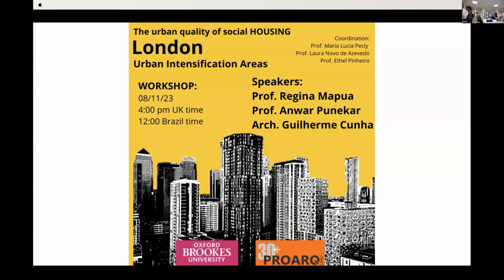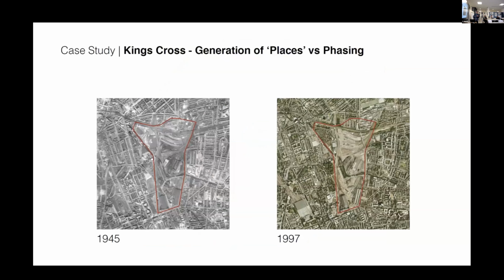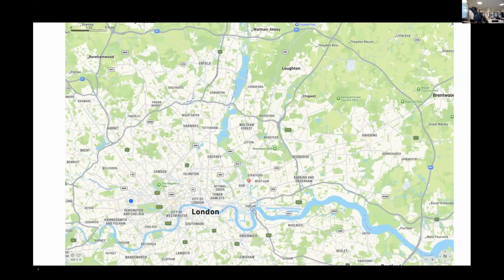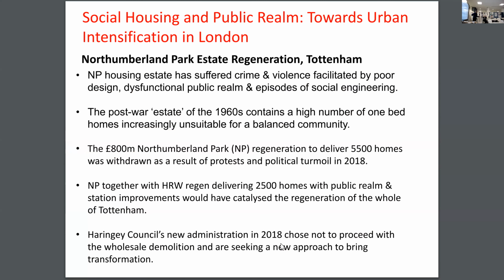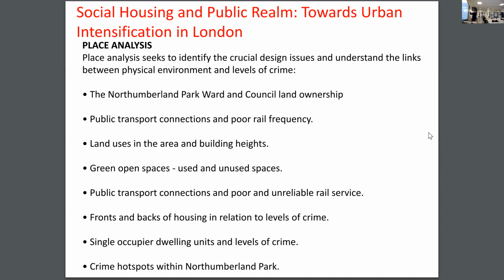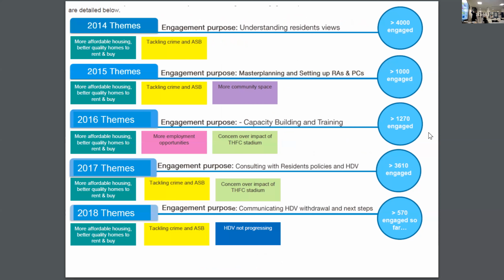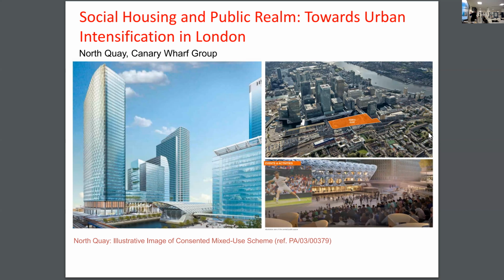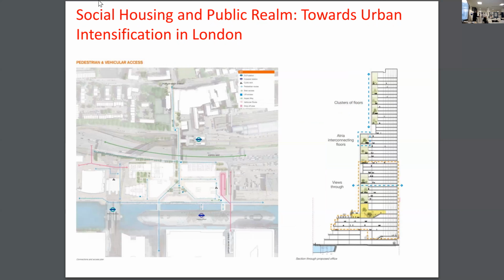The Urban quality of Social HOUSING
Çondon - Urban Intensification Areas

Prof. Regina Mapua
Prof. Anwar Punekar
Arch. Guilherme Cunha

Coordenação:
Prof. Maria Lucia Pecly
Prof. Laura Novo de Azevedo
Prof. Ethel Pinheiro